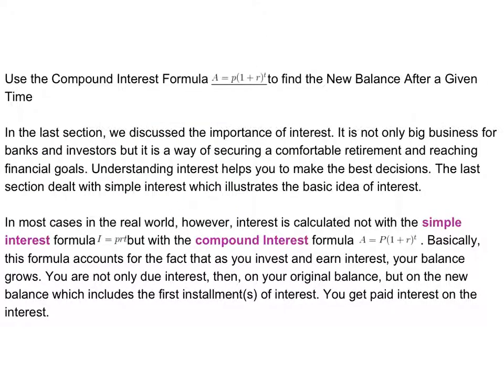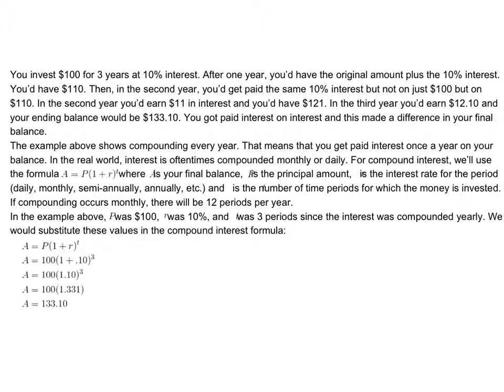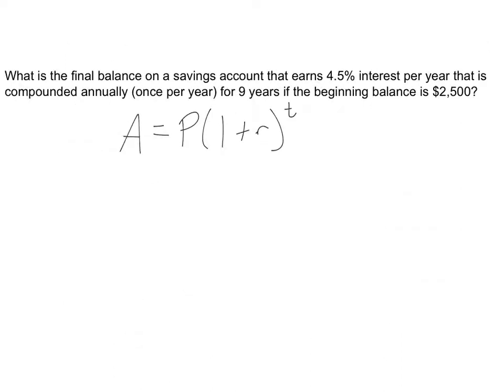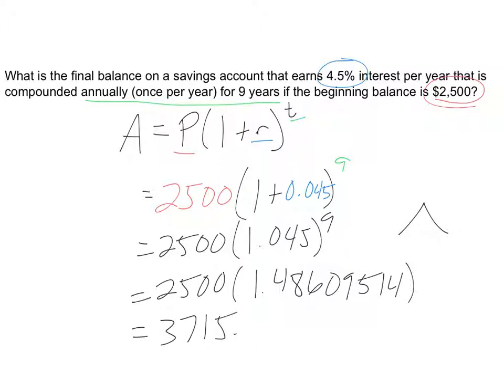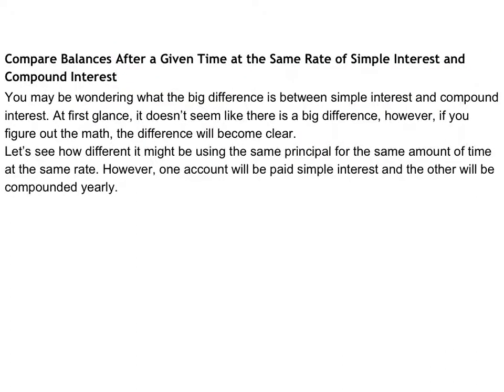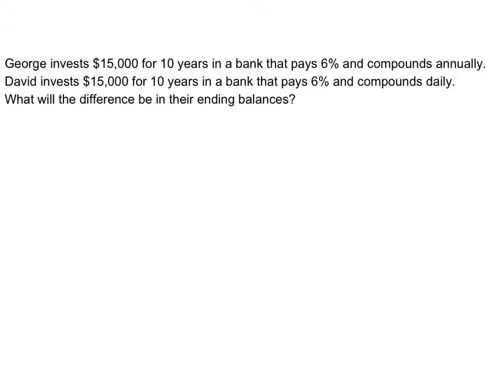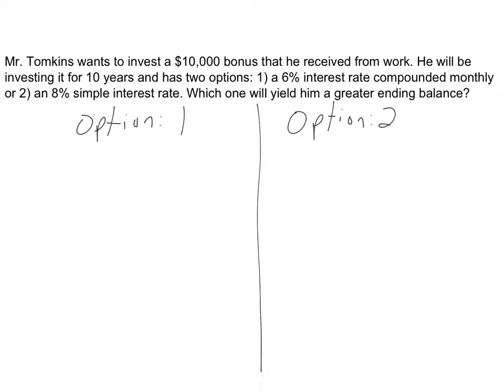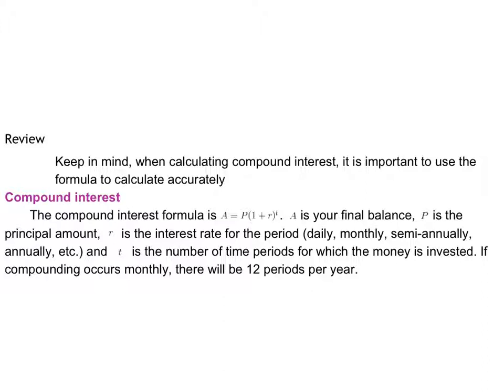Math 7 2.6